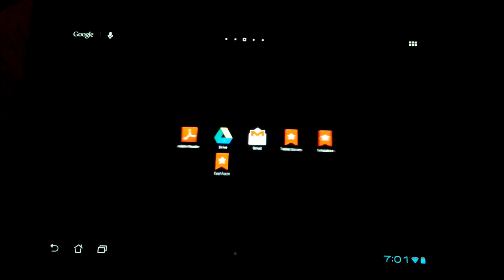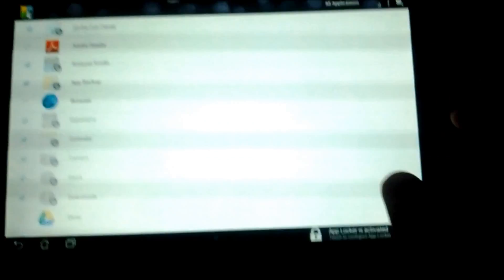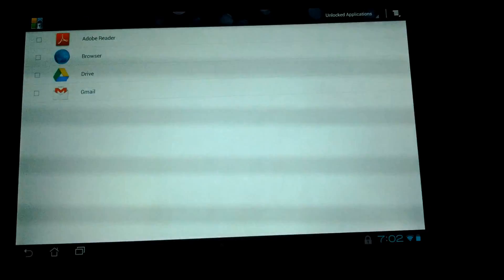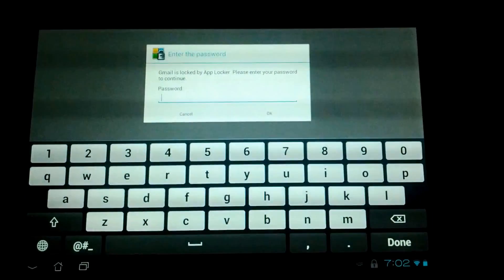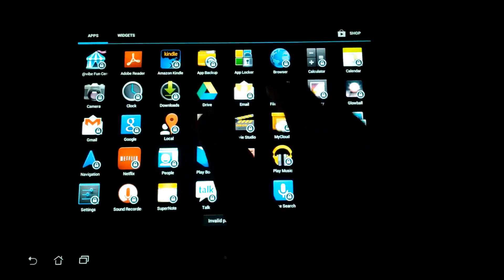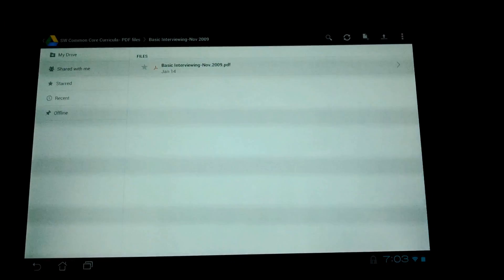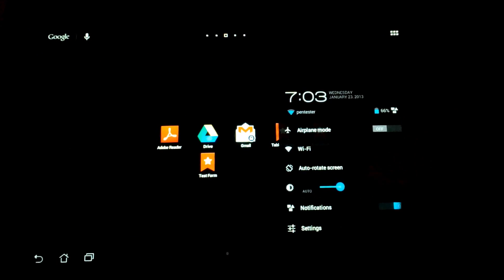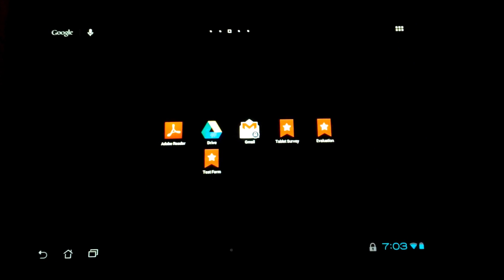App Lock Demo On Asus Transformer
Demo of App Lock on the Asus Transformer showing how it restricts applications and settings.